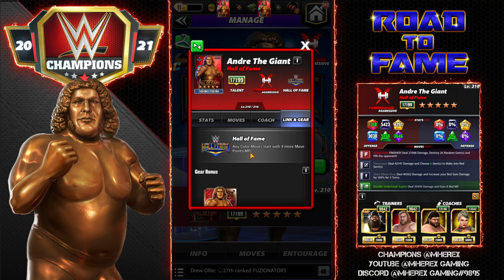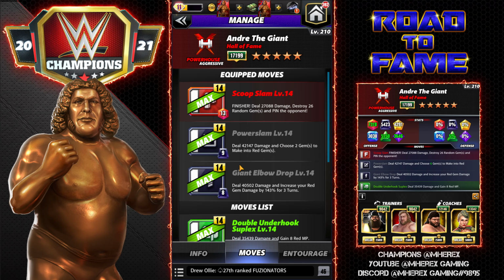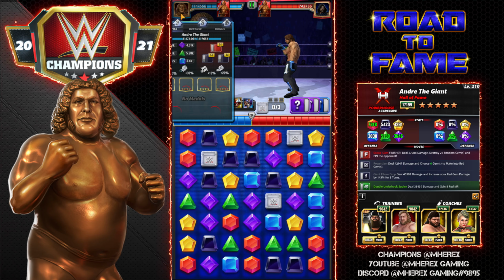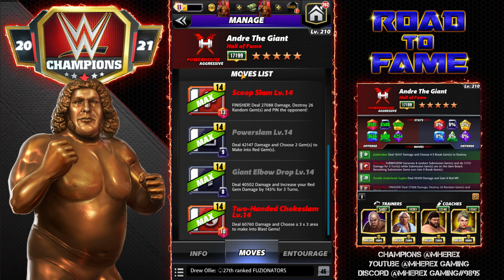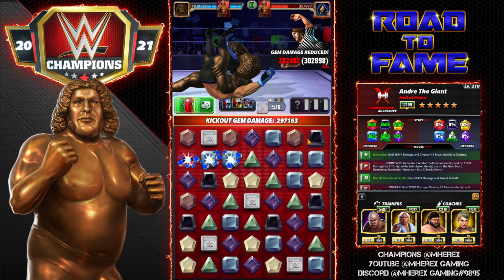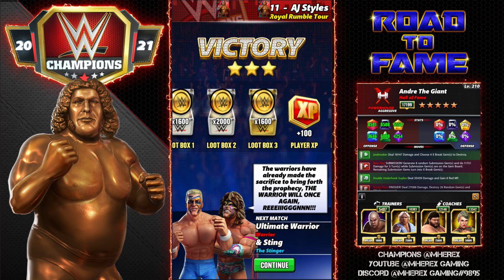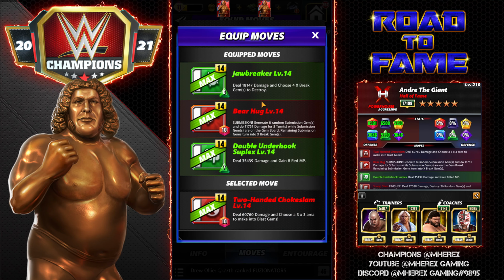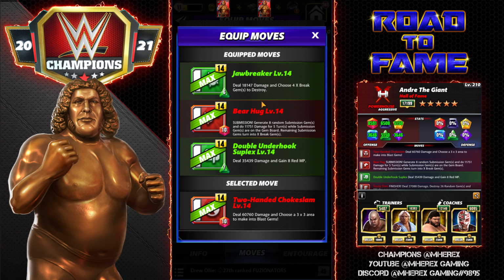Andre the Giant "Hall of Fame" 5 Star Preview